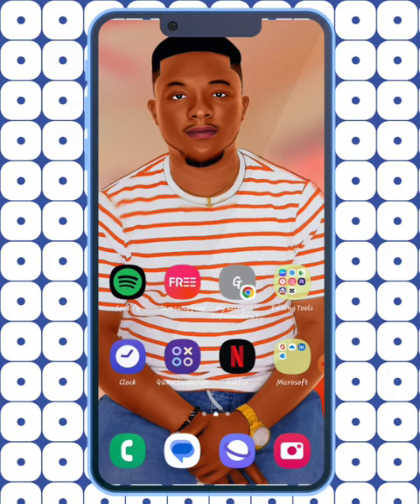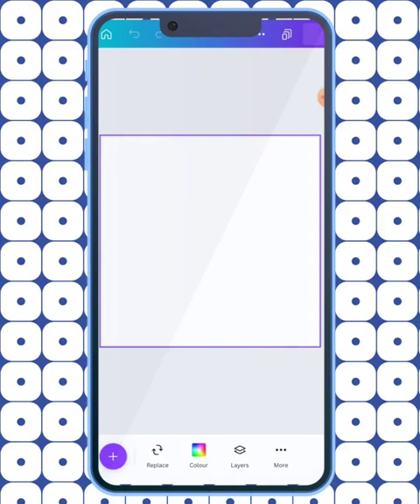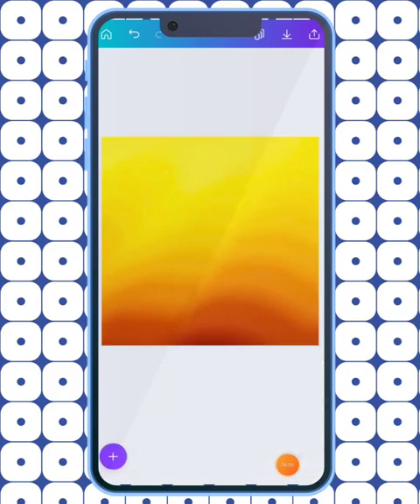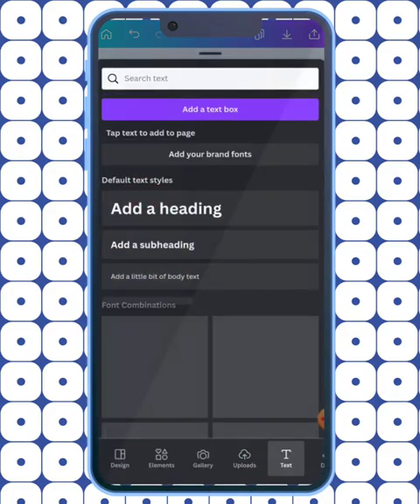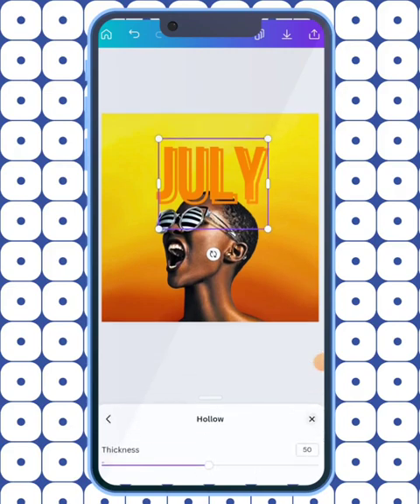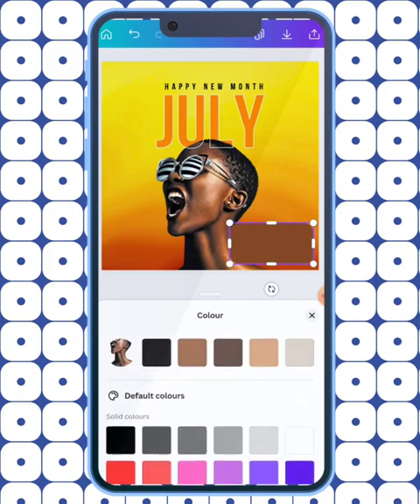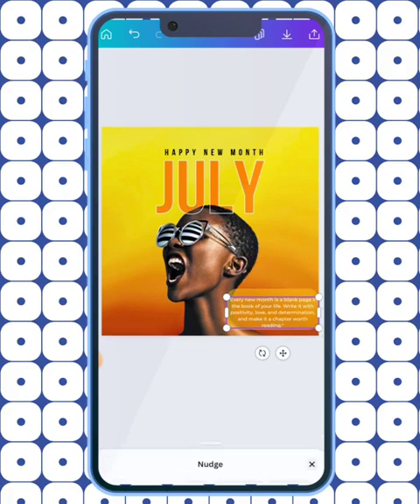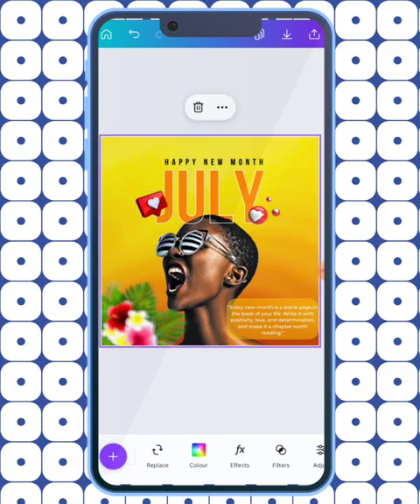New Month Flyer Design using Canva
In this tutorial, you will learn how design new month flyer in Canva using your Smartphone